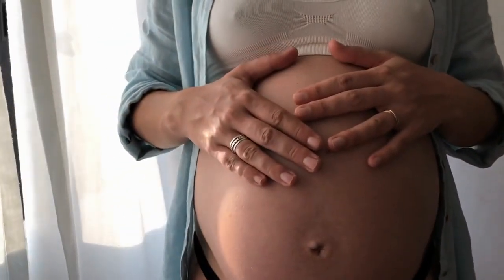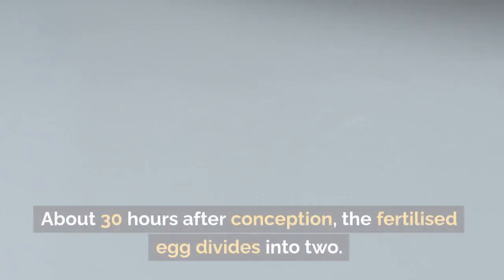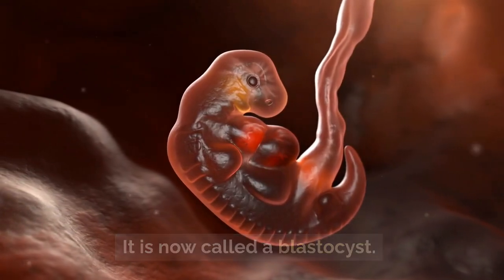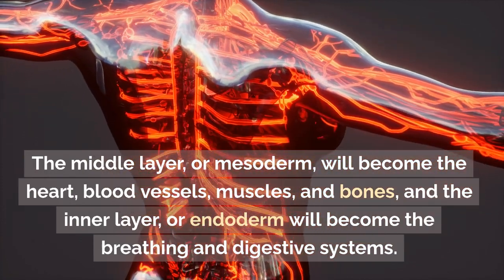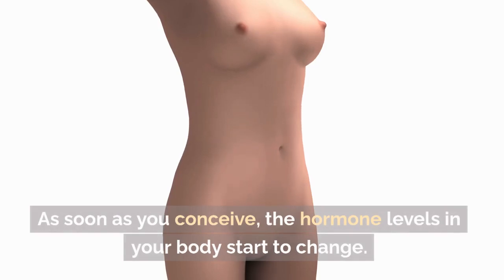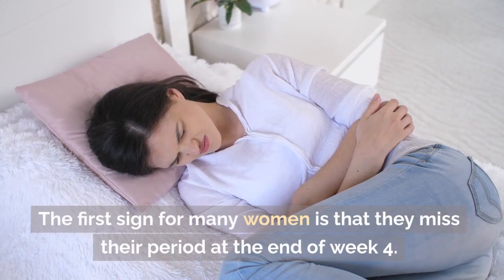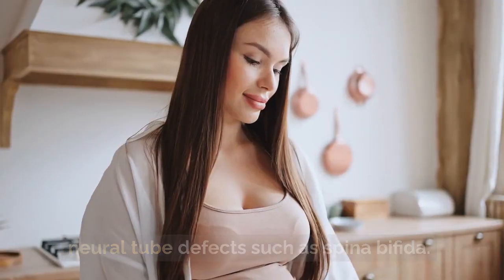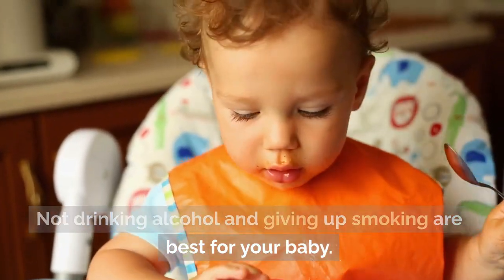Your pregnancy: 1-4 weeks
Pregnancy at weeks 1 to 4
Your baby
Your pregnancy is calculated according to the first day of your last period. In the first week of your menstrual cycle, and in the second week your ovaries release an egg (called an ovum). This is fertilised by your partner’s sperm sometime in the third week.
About 30 hours after conception, the fertilised egg divides into two. At this stage it is called a zygote. The cells keep dividing and multiplying in numbers and the zygote gradually moves down the fallopian tube towards the womb (uterus).
By the end of the fourth week, the egg implants itself into your uterus. It is now called a blastocyst. It is about 0.2mm wide and contains about 200 cells.
The blastocyst is made up of different layers of cells. The outer layer, called the ectoderm, will become the baby’s nervous system and brain. The middle layer, or mesoderm, will become the heart, blood vessels, muscles, and bones, and the inner layer, or endoderm will become the breathing and digestive systems. The outside of the blastocyst has small tentacles called chorionic villi, which will develop into the placenta.
Your body
As soon as you conceive, the hormone levels in your body start to change. You produce more of the hormone progesterone, which prevents you from having a period, and there is an increase your levels of human chorionic gonadotropin (hCG). This is the pregnancy hormone that is detected when you do a pregnancy test.
You probably won’t notice any signs that you’re pregnant just yet. The first sign for many women is that they miss their period at the end of week 4.
Your baby will have the best possible start in life if you make sure you are healthy when you conceive.
If you are trying for a baby, it’s a good idea to take 400 micrograms of folate every day to prevent neural tube defects such as spina bifida. If the baby is planned, you might consider seeing your doctor to talk about genetic screening or to be tested for any sexually transmitted infections before you fall pregnant.
You should try to eat a healthy diet and make sure you’re not overweight when you’re trying to fall pregnant. Not drinking alcohol and giving up smoking are best for your baby.